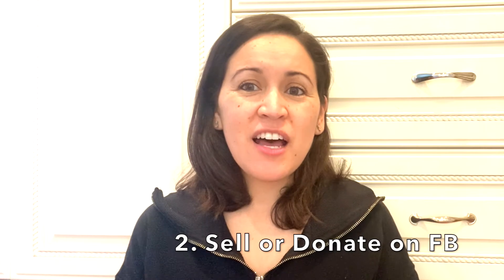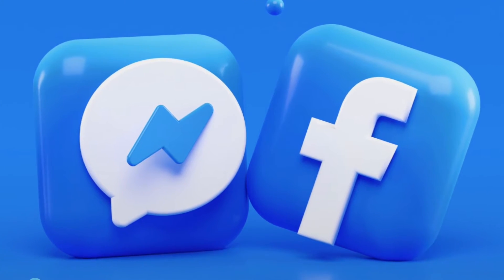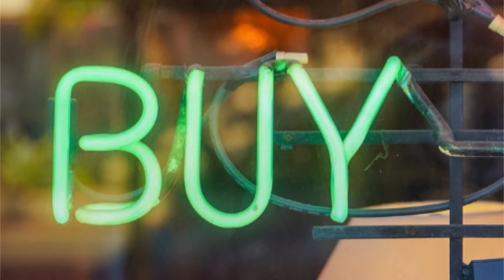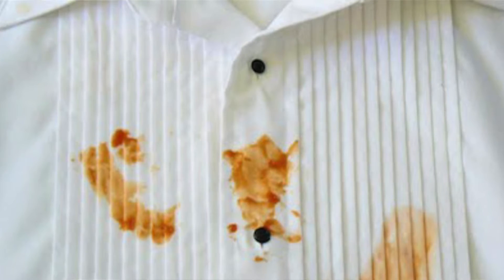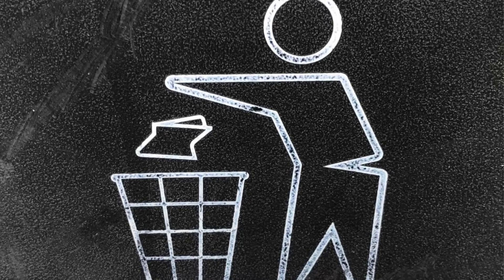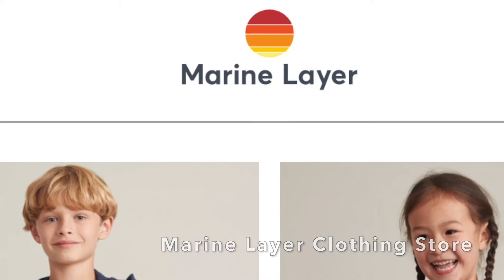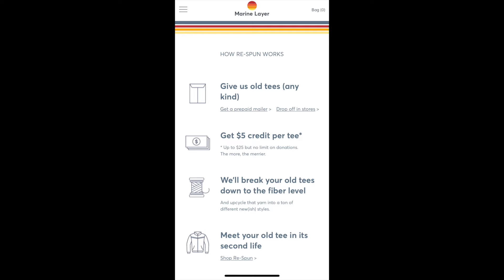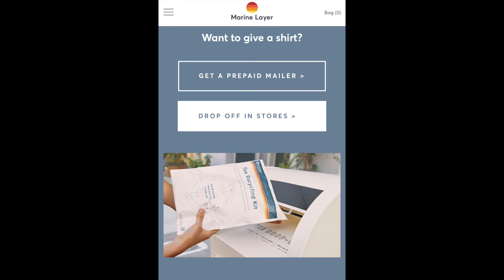WHAT TO DO WITH CLOTHES THAT YOUR CHILD OUTGROWS // $ from Clothes Your Child with Dwarfism Outgrows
Ideas for when your child with dwarfism outgrows their clothes:
1. Little People of America (LPA) is a wonderful organization.  They often have clothing swaps where you can find clothes and also donate your old clothes.
2. There are several Facebook groups for clothing swaps for people with dwarfism.
3. Marine Layer has an upcycle program.  You can donate five pieces of clothing that you no longer want, and in return they send you a $5 gift certificate.  It's a win/win.
4. Practice sewing skills on outgrown clothes.  That way you can get some practice in and will less likely ruin nice, new, expensive clothes.
5. Cut old clothes up into pieces and use as cleaning rags.